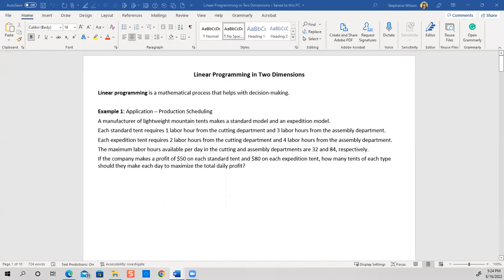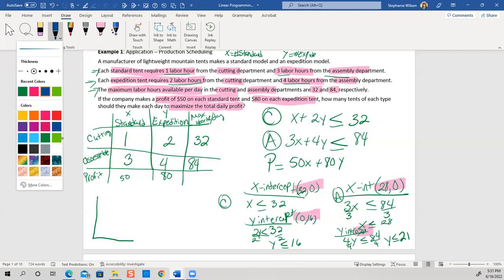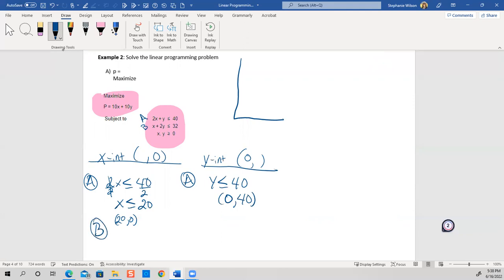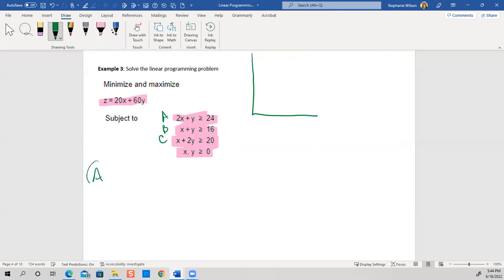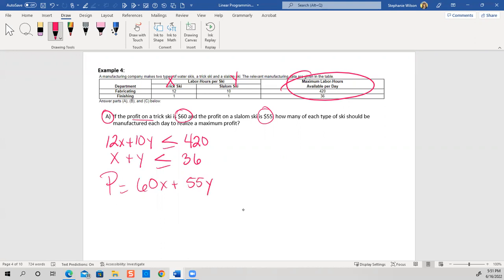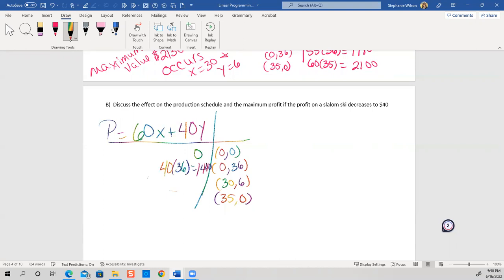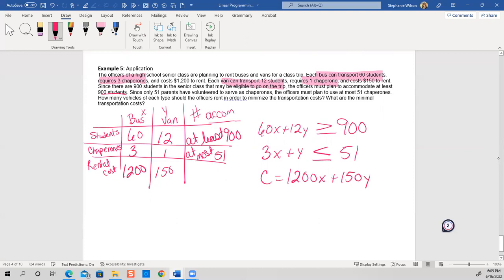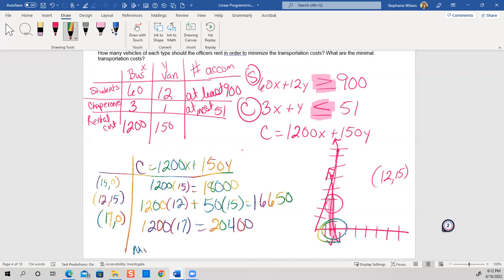Linear Programming in Two Dimensions